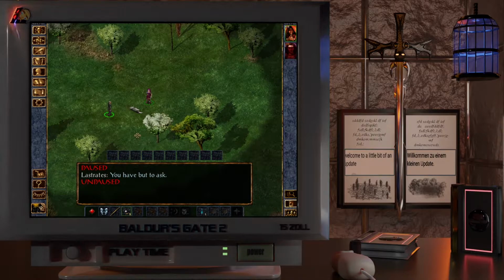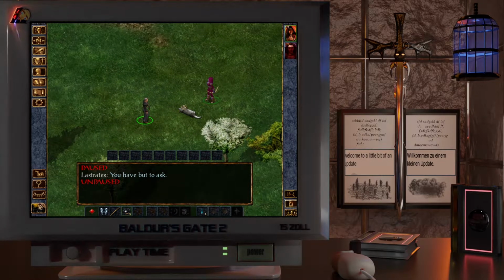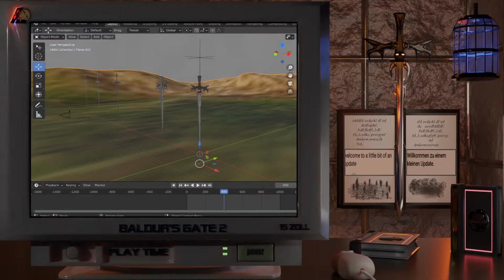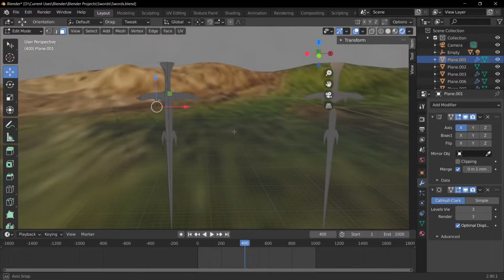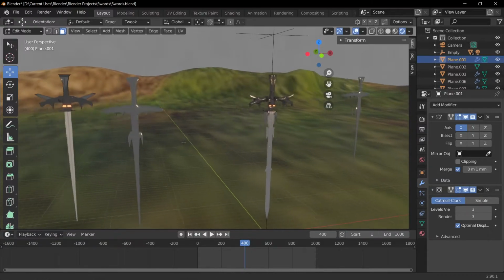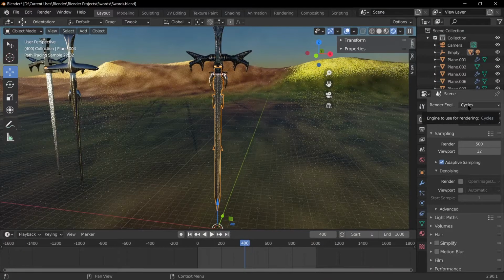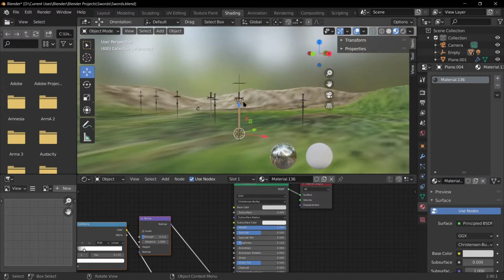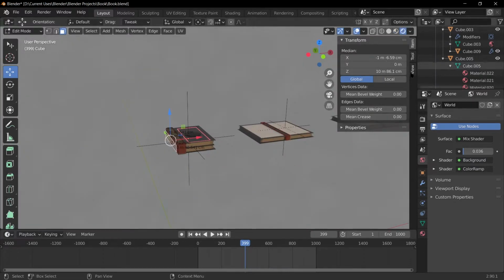Just a little update video for you guys, nothing serious. 😀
In this video, I introduce the new role playing interface and translation box I created with Blender3d for retro games like Baldur's Gate. I also show some work in progress scenes in Blender and talk a little bit about it.